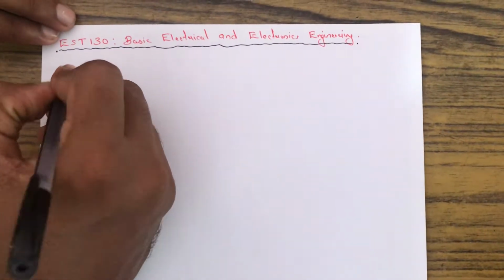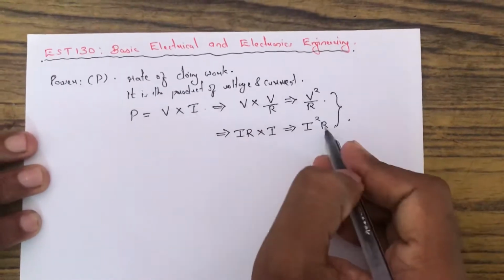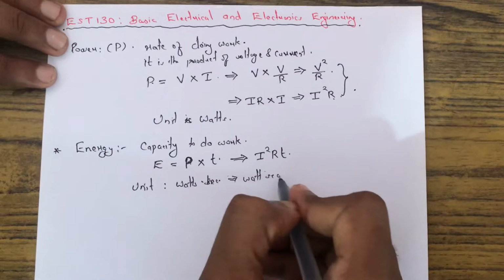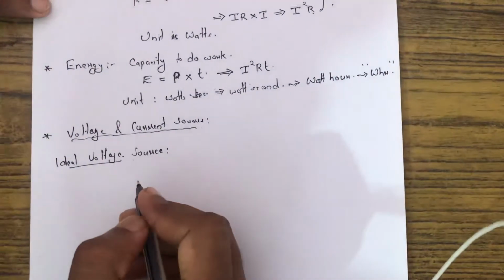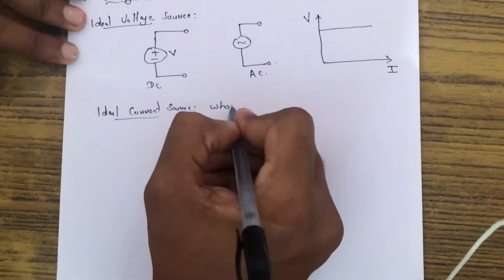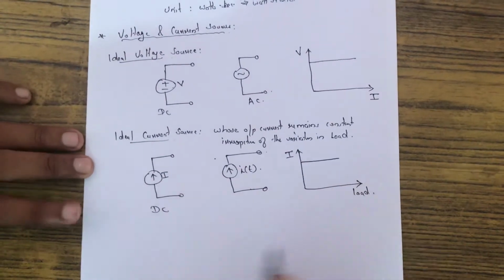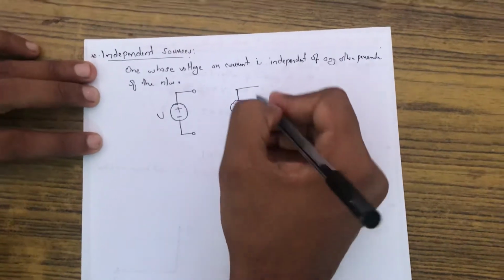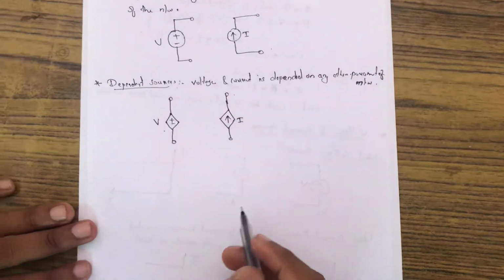Independent and Dependent Sources.